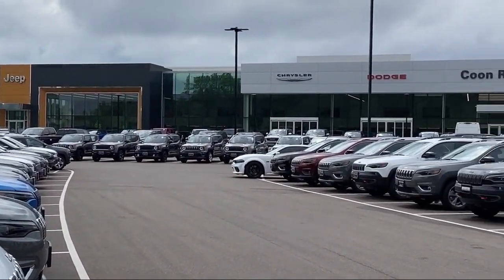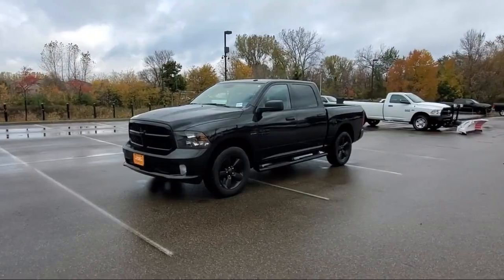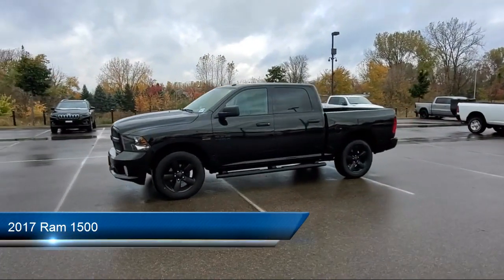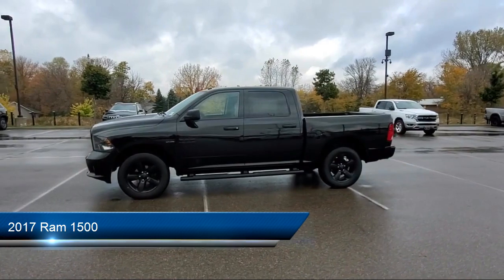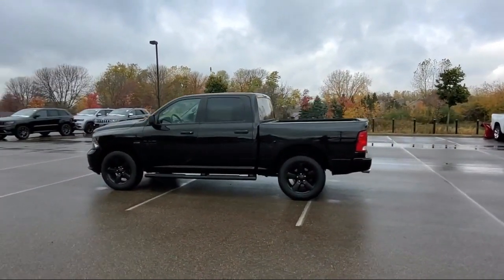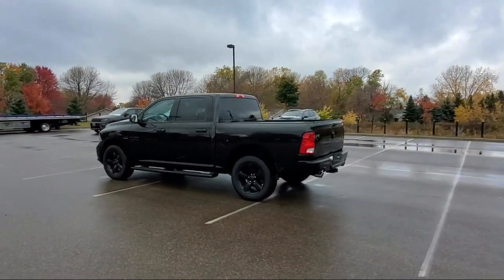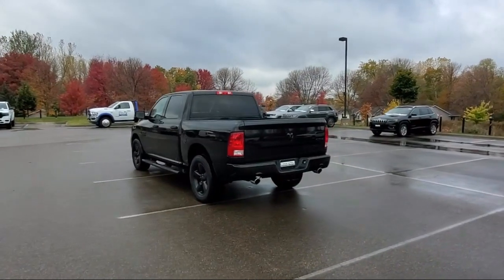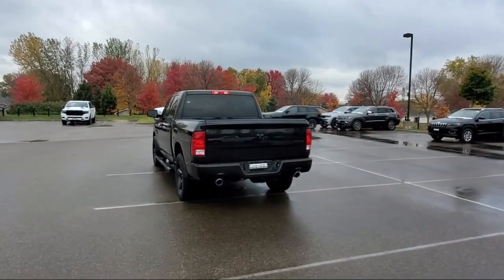2017 Ram 1500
2017 Ram 1500 - Stock Number: KR5754A - VIN: 3C6RR7KT2HG788470.